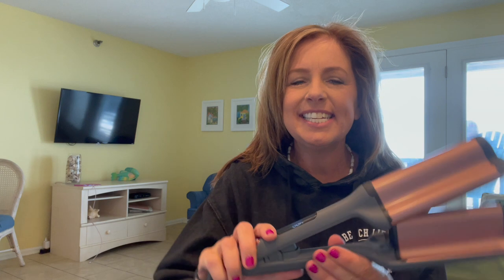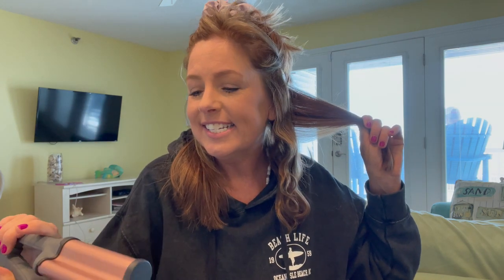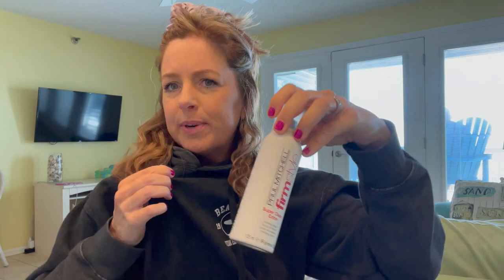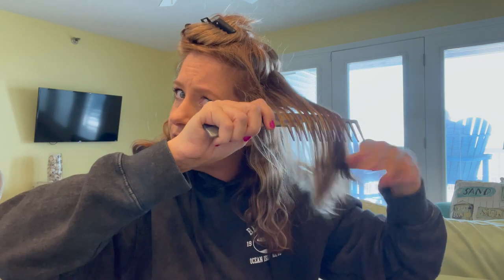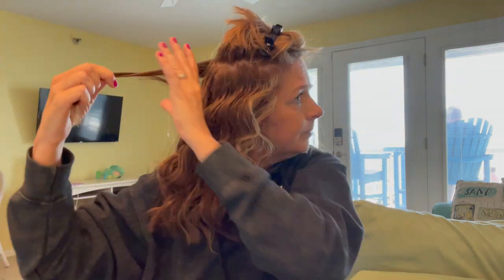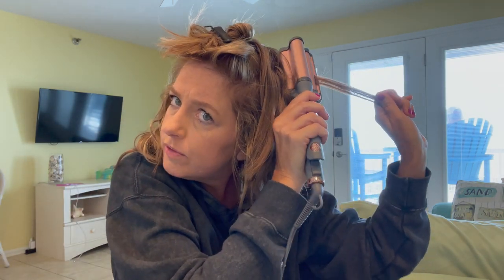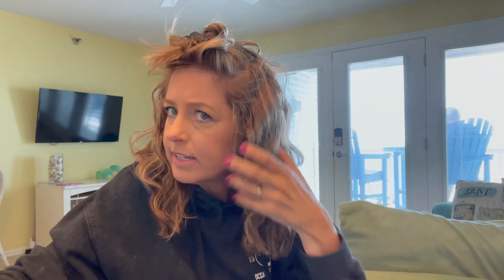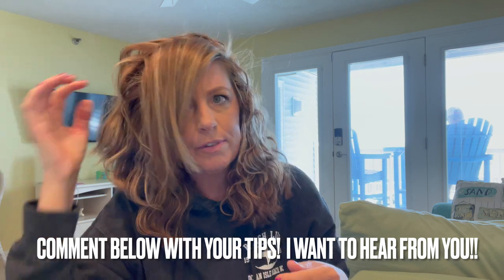EASIEST beach waves hair tutorial | Hairitage DEEP WAVER REVIEW & HOW TO TIPS | Catch the Wave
Chatty curly hair tutorial!  I use the Hairitage Deep Waver ("Catch the Wave") to curl my hair while we are at the beach!  I show you how I do it, and talk about how I get my curls to last a long time and I share my review and how to tips!
Please L I K E 👍 and  💗 S U B S C R I B E 💗 for more videos like this!

Shop Products from this video!  Hairitage hair deep waver, hair sprays & oils

I'd love to hear from you!  Please introduce yourself in the comments, I love the respond to comments and get to know my wonderful subscribers!

I LOVE IT!  For a free 30-day trial, please use this

MORE Living Gratefully videos!

Some things about me and the Living Gratefully YouTube channel:
I love God and I love to thank Him every day!!
I love my husband and our family and we have amazing friends!  I am incredibly grateful.  I love cleaning and making our home nice!   Whether that's painting, decluttering, organizing, reorganizing, redecorating or updating, I love to share us making our home nice so that you can be inspired and get ideas too!

The INSPIRATION for my channel is my favorite Bible verse:

    Two are better than one,
    because they have a good return for their labor:
    If either of them falls down,
    one can help the other up.
                    Ecclesiastes 4:9-10

living gratefully,Catch the wave deep waver,Deep waver,Easy beach waves,Fast beach waves,Voluminous waves,Add volume to hair,How to hairitage deep waver,How to get waves in hair,easiest beach waves hair tutorial,hairitage,hairitage by mindy,hairitage deep waver,product review hairitage,hot tools review,curling iron,curling iron beach waves,waver tutorial,how to use a waver,hair tutorial,easiest beach waves